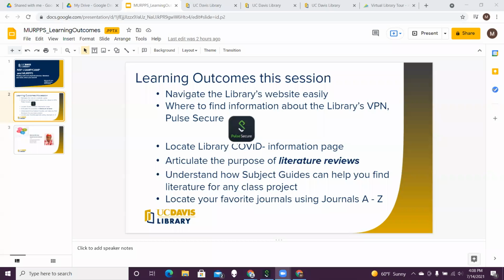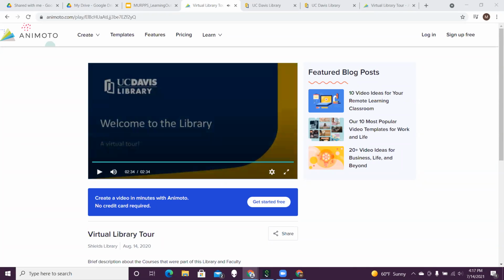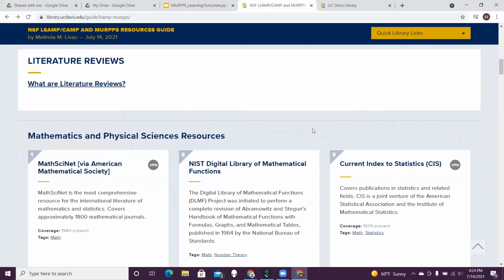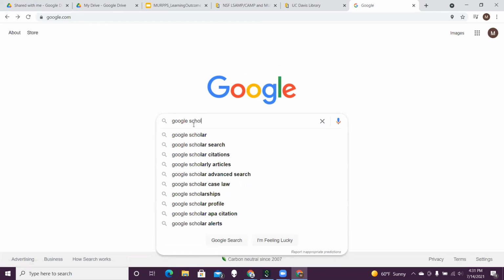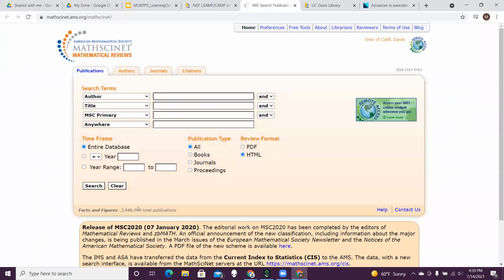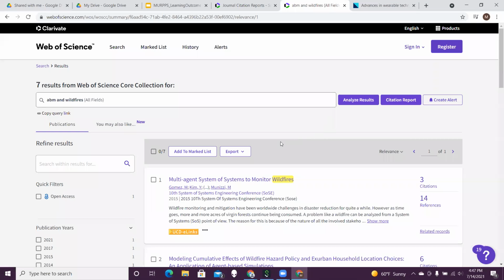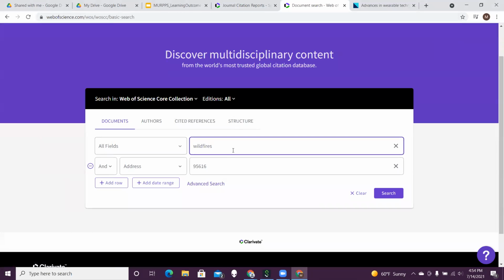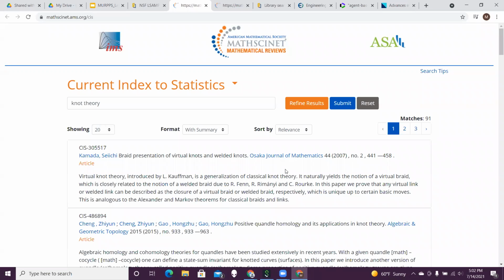Literature Review with Melinda Livas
Student Services Librarian, Melinda Livas shares information and guidance on using Library resources and doing Literature Reviews.